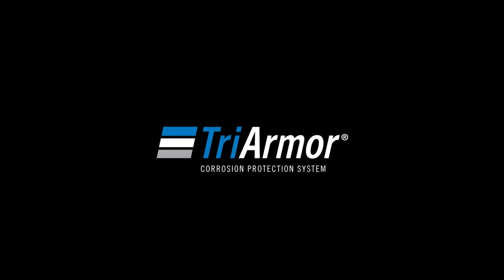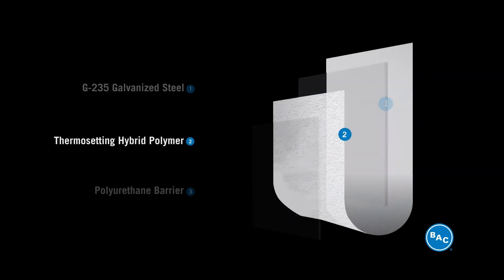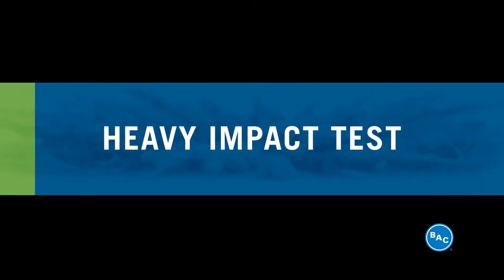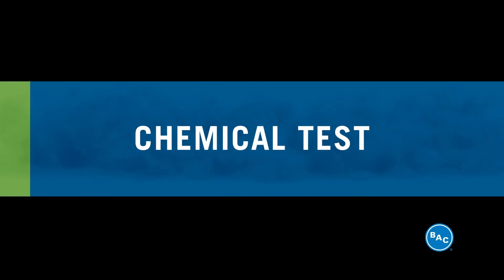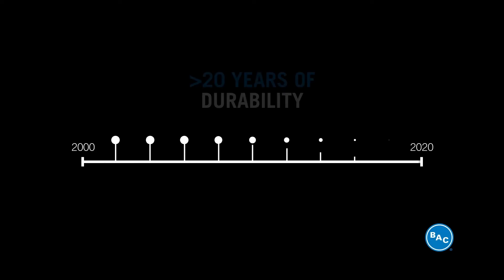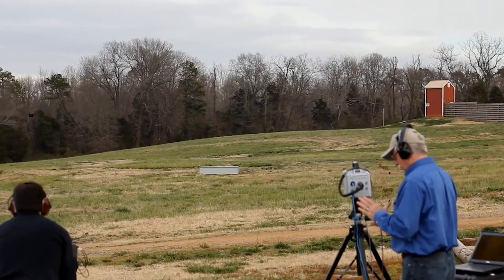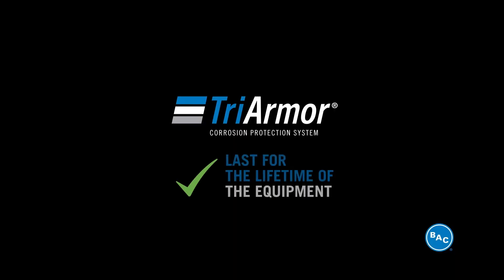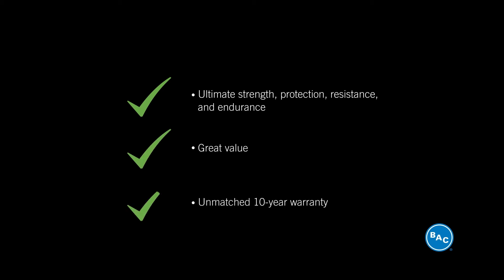TriArmor® Corrosion Protection System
The TriArmor® Corrosion Protection System provides the ultimate cold water basin protection in the harshest environments. Watch this video to learn more.